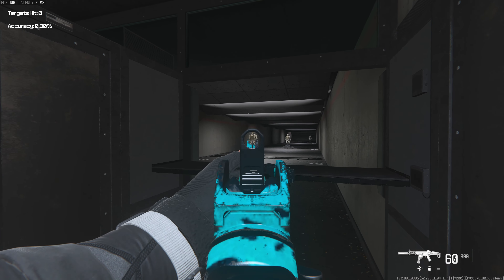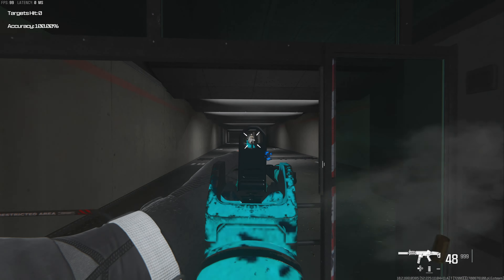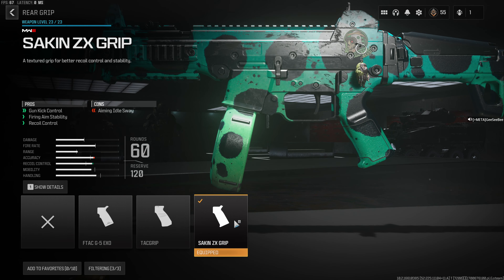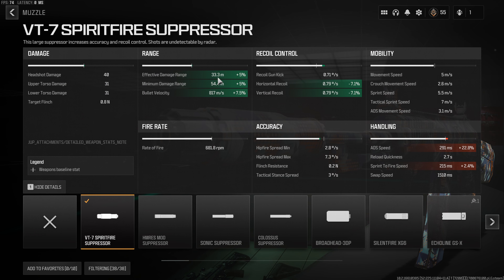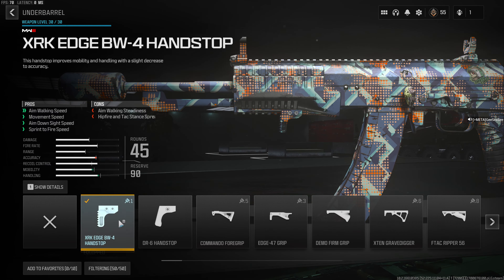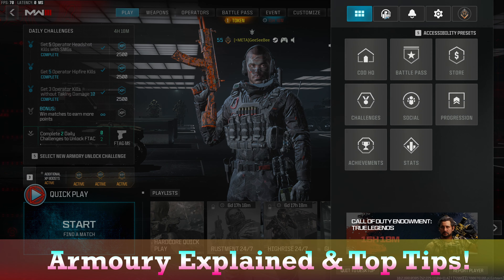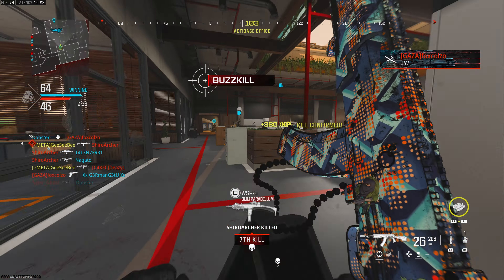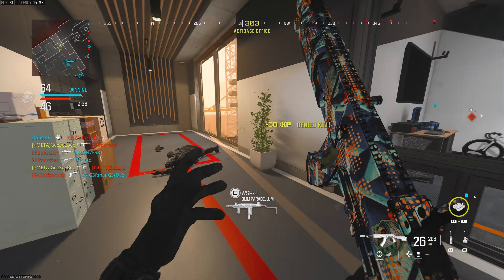Get a HEAD START in MW3 & Warzone with this SMG & AR combo…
This video covers the BEST SVA 545 MW3 LOADOUT and BEST STRIKER CLASS for beginners through to expert. Unlock these weapons and attachments early and equip yourself to take on the META in both MW3 and Warzone 3.

We also cover the basics of the amoury, a new update and top tips for getting the best build.

01:16 Striker
03:00 SVA 545
04:56 Armoury explained & TOP TIPS!